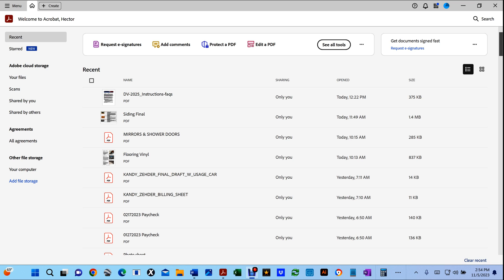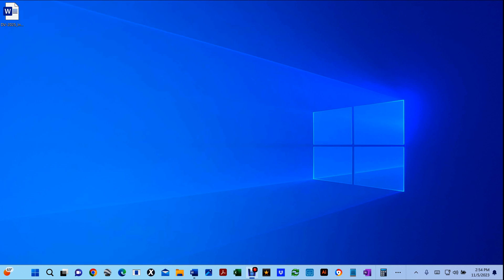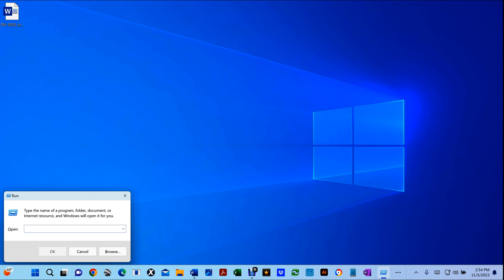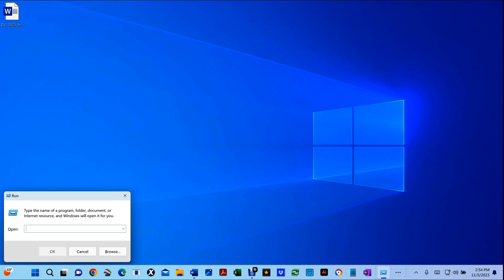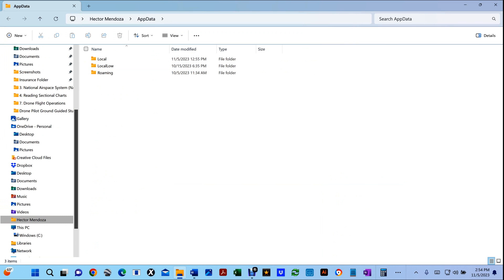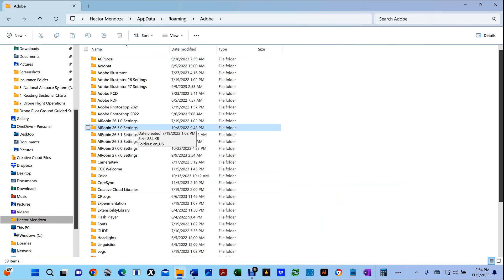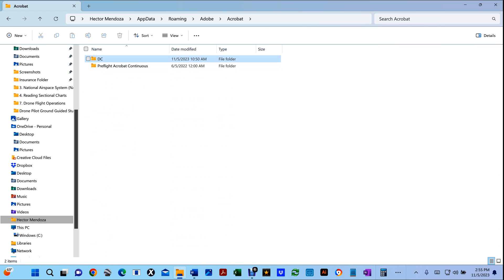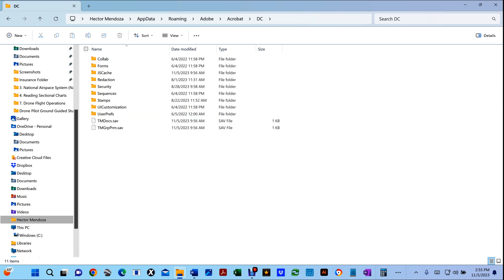How to change to default setting in Acrobat DC Pro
Change Default settings to Acrobat DC Reader

Using Adobe Acrobat DC

Anywhere on your computer type the Windows Key + R

The Run dialog will open

Select and open Roaming

Select and open the Adobe Folder

Select and open the Acrobat Folder

Select and open the DC Folder

Select and Preferences Folder and delete it.